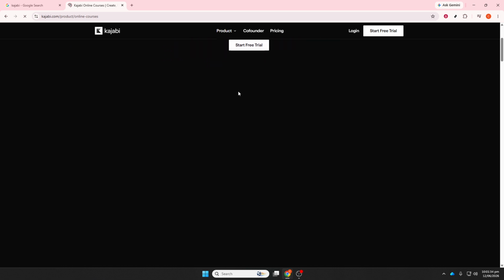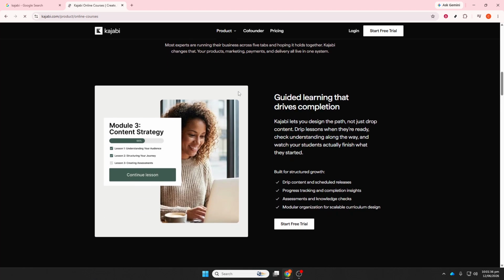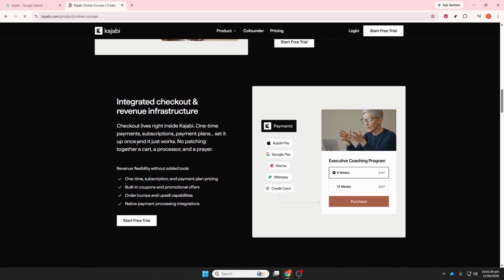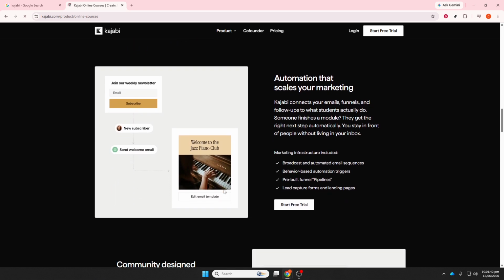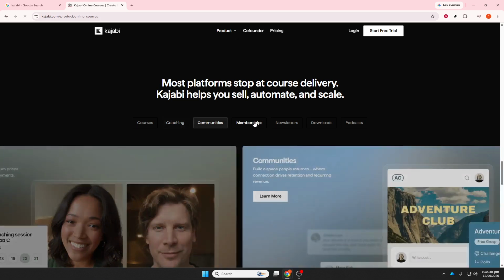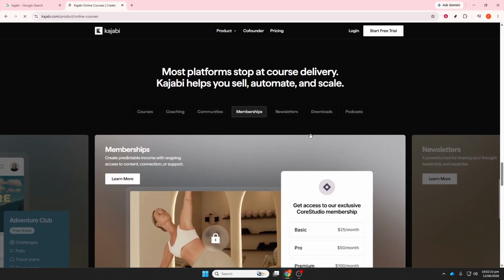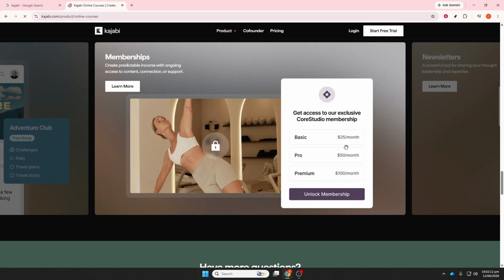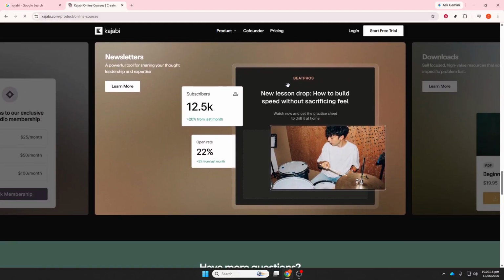How to Join Kajabi Affiliate Partner Program Full Guide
Interested in earning commissions by promoting Kajabi? In this full step-by-step guide, you'll learn how to join the Kajabi Affiliate Partner Program, get approved, access your affiliate dashboard, and start earning commissions by referring new customers to Kajabi.

Kajabi's affiliate program is a great opportunity for content creators, coaches, marketers, entrepreneurs, and online business owners who want to generate passive income by recommending one of the leading platforms for online courses, memberships, coaching, and digital products.

✅ In This Video You'll Learn:
• How to join the Kajabi Affiliate Partner Program
• Kajabi affiliate program requirements and eligibility
• How to complete the affiliate application process
• Where to find your affiliate links and resources
• How to promote Kajabi effectively
• Tips for increasing affiliate commissions
• Common mistakes to avoid as a Kajabi affiliate

Whether you're a blogger, YouTuber, social media marketer, course creator, or business coach, this tutorial will help you get started with Kajabi affiliate marketing and maximize your earning potential.

📈 Start building an additional income stream by sharing a platform trusted by thousands of entrepreneurs and educators worldwide.